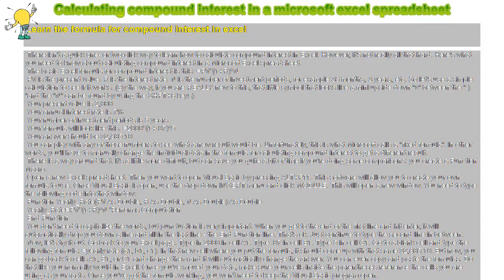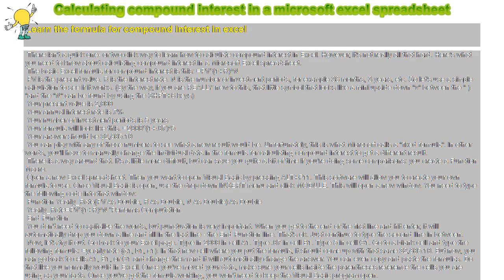How to : Calculating compound interest in a microsoft excel spreadsheet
Learn the formula for compound interest in excel

 There isn't a quick one- or two-click way to learn how to calculate compound interest in Excel. However, it's not really all that hard. Here's what you need to know about calculating compound interest in a Microsoft Excel spreadsheet.

 The basic Excel formula for compound interest is this: =PV*(1+R)^N

 PV is the present value. R is the interest rate. N is the number of investment periods, for example 36 months, 3 years, etc. So let's use a simple calculation to see if it works. (By the way, if you are REALLY new to this, that little symbol that looks like a mini upside down "v" between the " ) "and the "N" can be found by using the SHFT+6 keys)

 Your present value is 2,000

 Your annual interest rate is 7%

 Your number of investment periods is 5 years

 Your formula will look like this. =2000*(1+.07)^5

 Your answer should be $2,805.10

 You can play with any of those numbers to see what a new result would be. Unfortunately, this is what Microsoft calls a "fixed formula". In other words, you'll have to manually change the individual data in the formula for calculating compound interest to get a different result.

 There is a way around that. It's a little more difficult, but can save you quite a bit of time if you're doing some comparisons: you create a Function Macro.

 Open a new Excel spreadsheet. Then you want to open Visual Basic by pressing ALT+F11. This software will allow you to create your own formula to use. Once Visual Basic is open, use the drop down INSERT menu and click MODULE. This will open a new window. You need to type the following code into that window:

 Function Yearly_Rate(PV As Double, R As Double, N As Double) As Double

 Yearly_Rate=PV*(1+R)^N ‘Performs Computation

 End Function

 You don't need to capitalize the words, but punctuation is very important. When you get to the end of the first line and hit enter, it will automatically drop you down a line and fill in the last line - the End Function line. That's ok. Just continue to type the second line in between.

 Now, let's try it out. Go back to your Excel page. Type in 2000 in cell A1. Type .07 in cell B1. Type 5 in cell C1. Go to a blank cell and type the following formula: =yearly rate (a1, b1, c1). In that new cell where you put the formula, it should come up with that same $2,805.10. But now, you can go back to cells A1, B1, or C1 and change them and it will automatically change the answer. You can even copy and paste the formulas. Do that like you normally would in Excel. Once you've moved your data, make sure your cells inside the parentheses reference the cells you are using as your facts. Once you've got the formula working, you won't need to keep the Visual Basic program open.

 Compound interest is very powerful. Being able to compare what different rates can do for you over your investment period can be a real eye opener. Hopefully this will help you make more informed financial decisions.